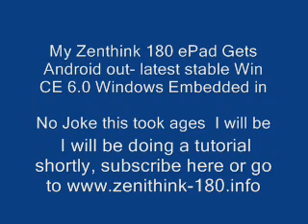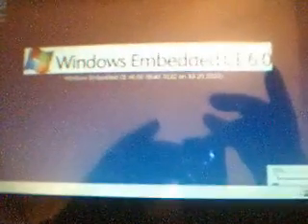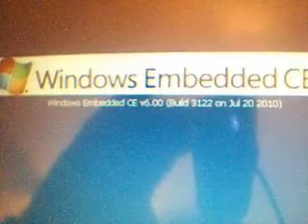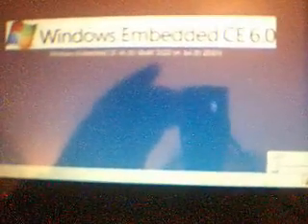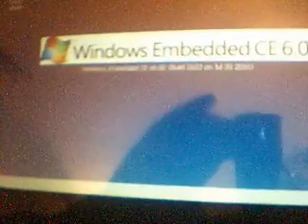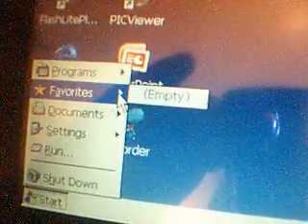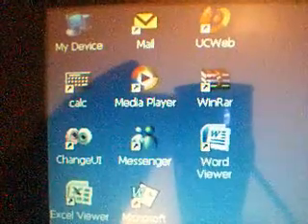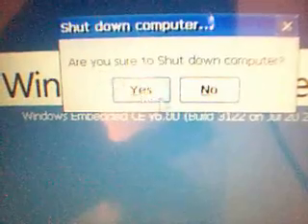My zenithink 180 Tablet Gets Stable WinCE-6.0 watch this.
Here i show you around the Zenthink Epad 180, android operating system removed and replaced by Win CE embedded 6.0, the firmware release date is june 2010, but it did not configure using znk.img like alot of people, thought. also there were several other tweeks made to the burn tool software, i intend to let people who want to know how - get to know how